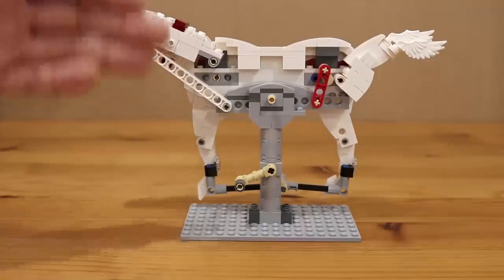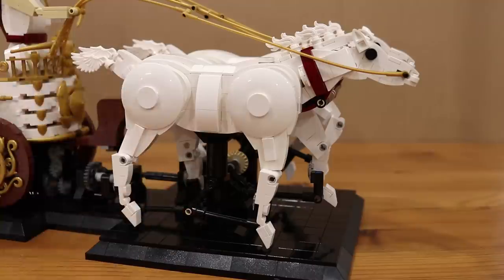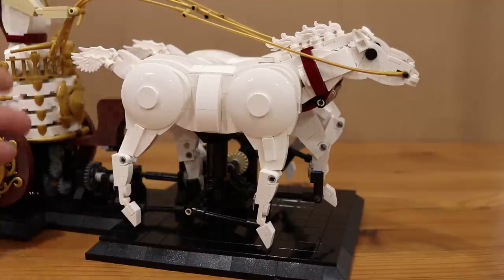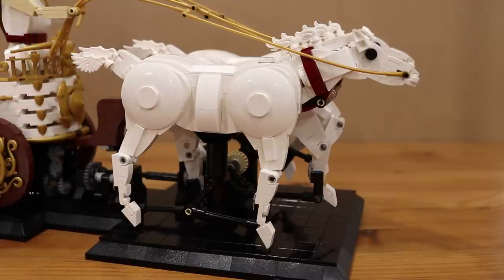Apollo's Chariot Kinetic Sculpture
A LEGO kinetic sculpture of the mythological Greek god Apollo riding in his chariot, being drawn by
two galloping horses. The horses feature a new mechanism allowing them to be primarily brick-built, giving them a much more organic and sculpted appearance.

In addition to the running horses, the chariot and figure also move, bringing the model to life. The chariot and wheels feature many gold details, befitting of the gods.